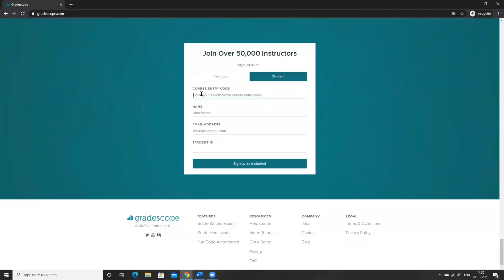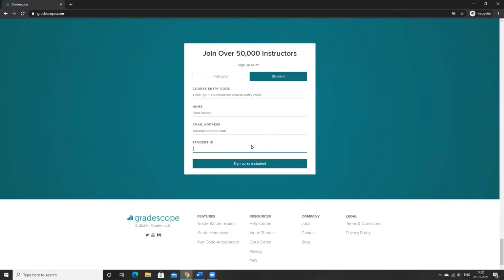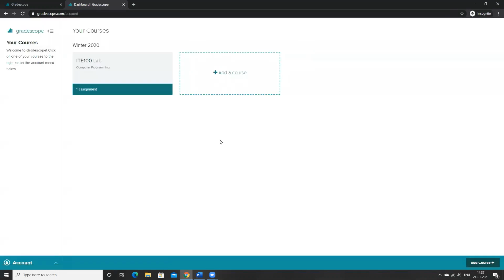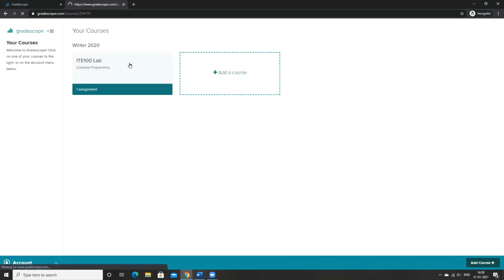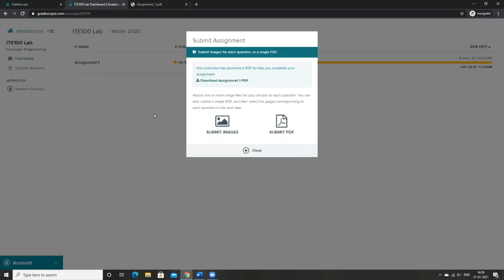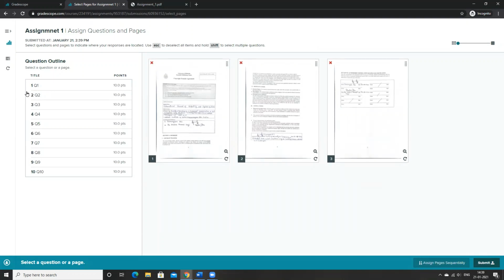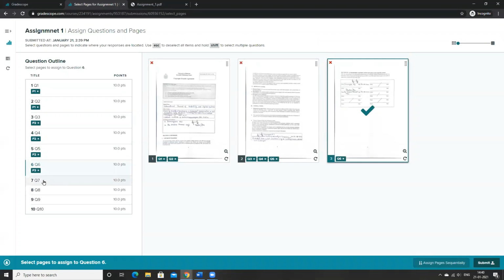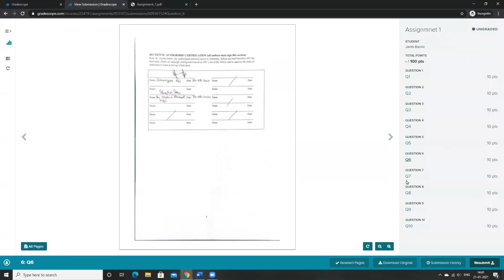How to make student account in Gradescope and how to submit assignments as pdf?